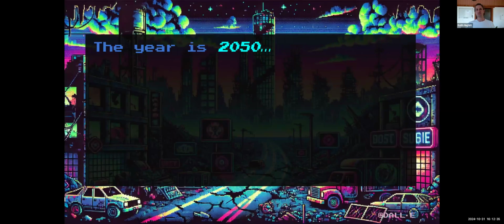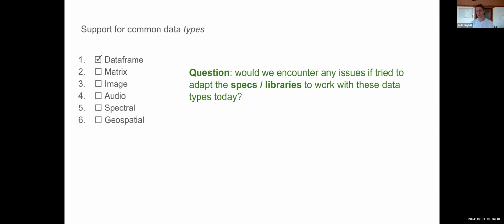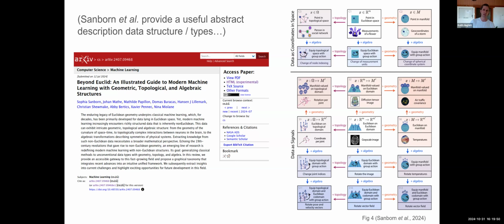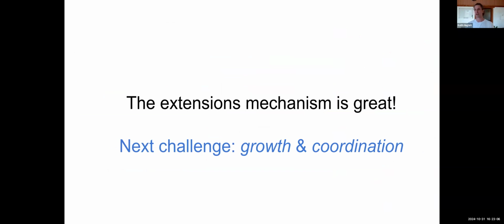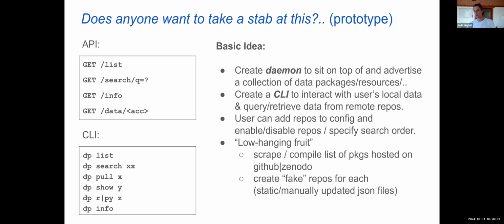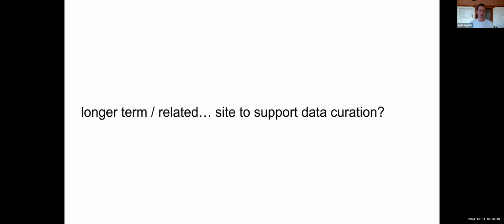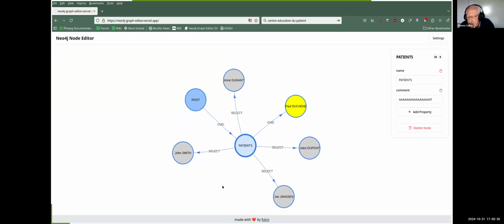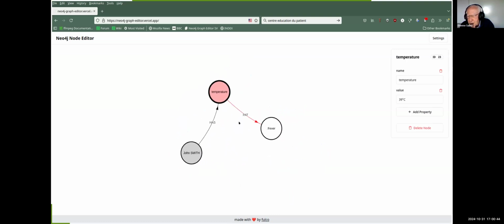Frictionless Data Monthly Call - October 2024